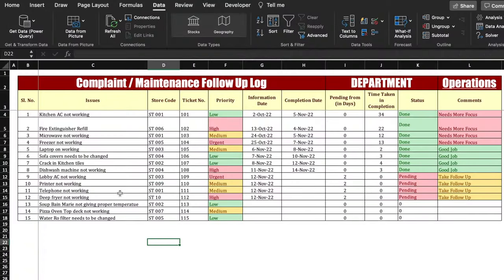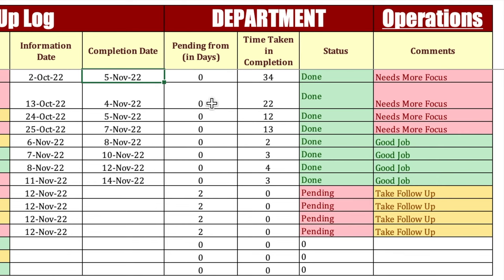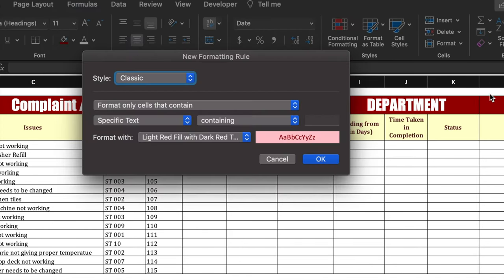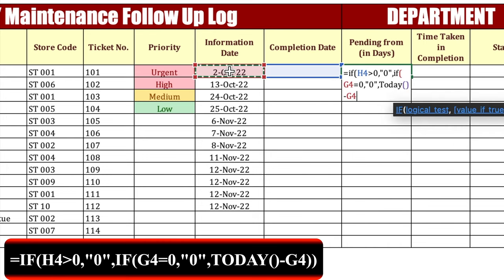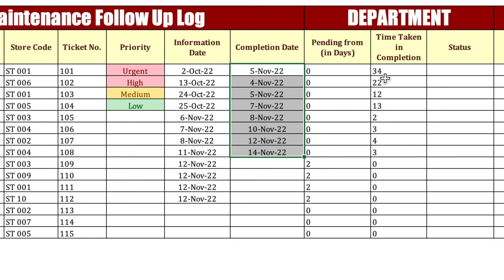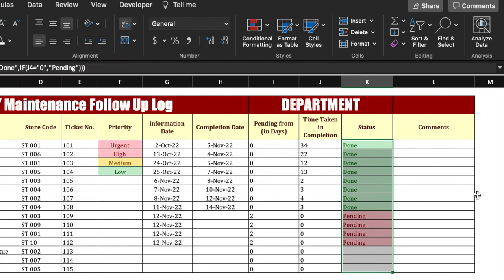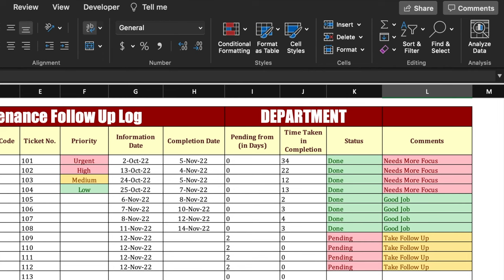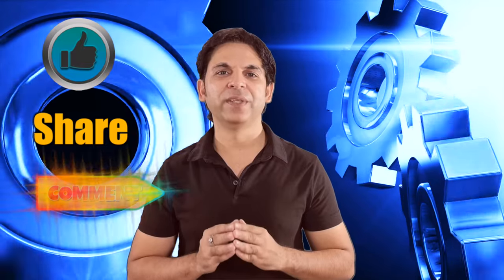Complaint,Maintenance LOG SHEET / Snag List / Maintenance Checklist in Excel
An equipment maintenance log is a document that organizations use to record asset maintenance activities. It enables them to monitor their system checkup processes and track maintenance tasks performed by technicians, the exact time the tasks were performed, and each specific task's purpose. Organizations rely on equipment maintenance logs to ensure that critical pieces of equipment are in good working order, and plant operations aren’t affected by unplanned downtimes. They usually put so much effort and resources into the maintenance of every asset. Without a proper maintenance tracking system, it’s easy for maintenance schedules to be missed, and maintenance needs to get out of hand.
In this video we will see how to create an automated maintenance complaint log sheet which will track all the things automatically. Only things which we will have to insert or mention will be information date and completion dates. Sheet will automatically track the status and rest of the things. As soon as the work will be done or completed, Days will reshuffle from pending to done column.